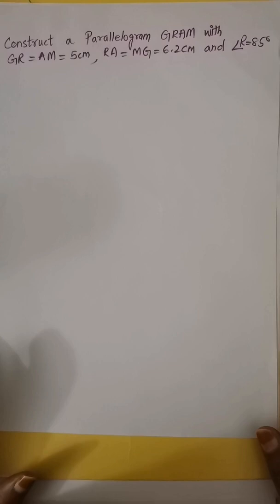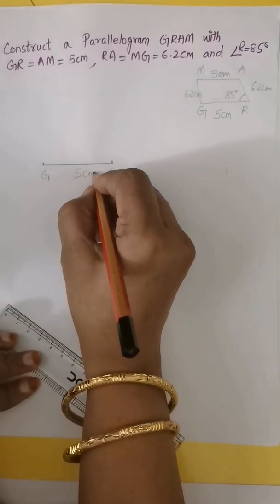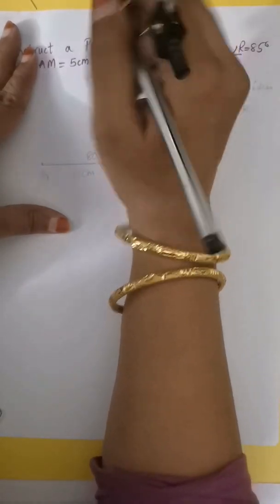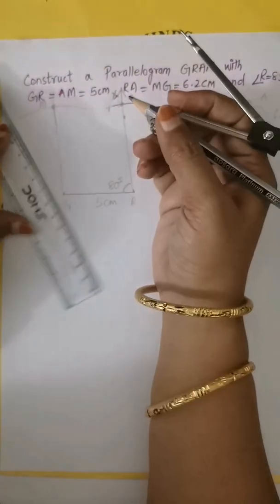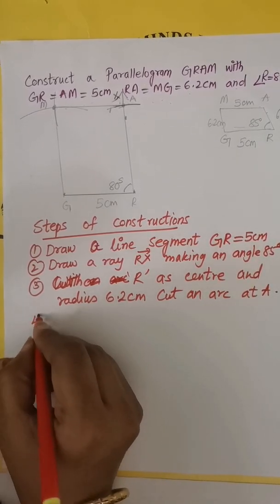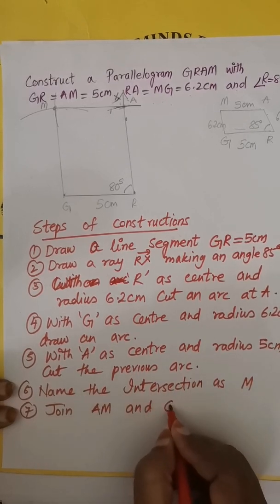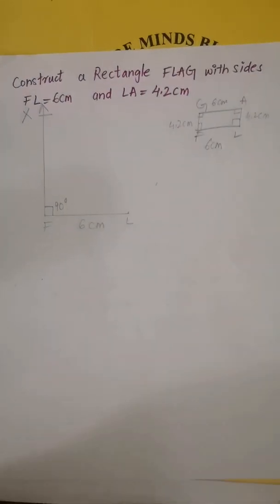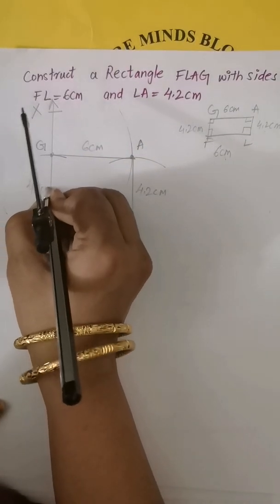Springfields School, Masabtank 2021-22 Class VIII Mathematics by Mrs. Samreen Faheem (4.10.2021)